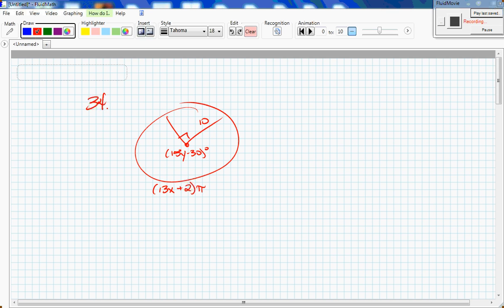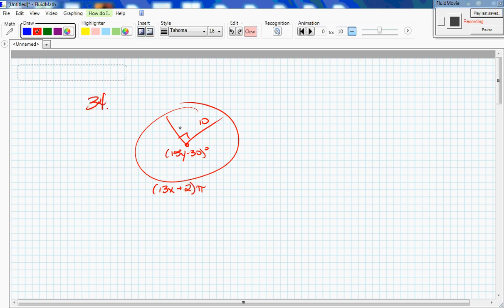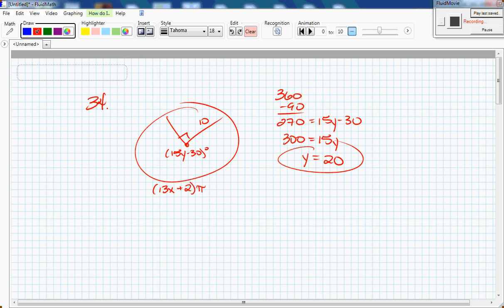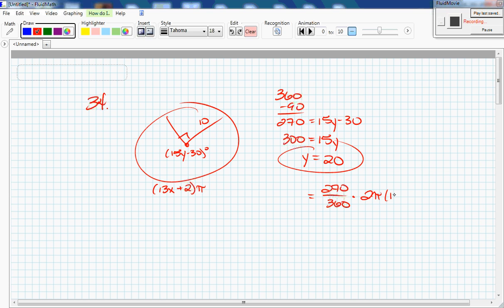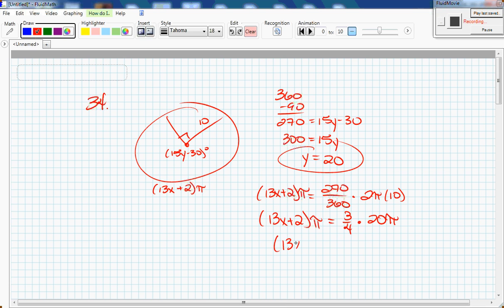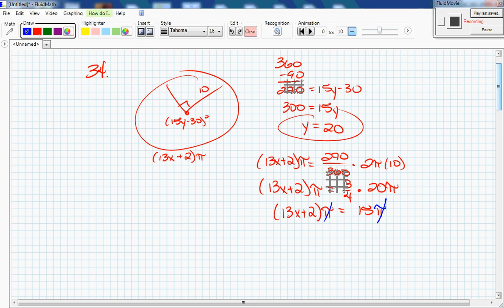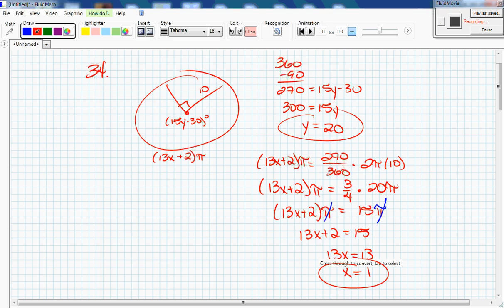geo #34 p 687